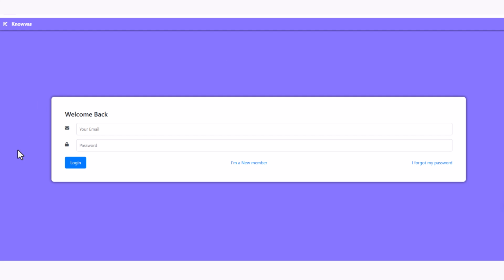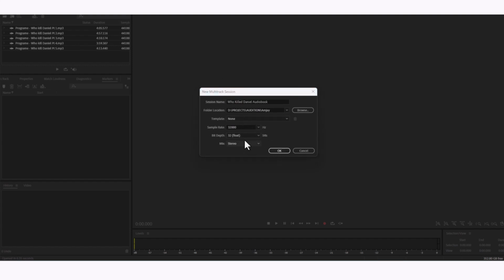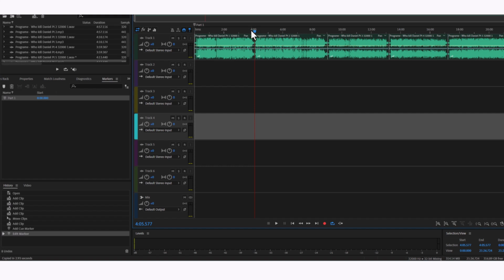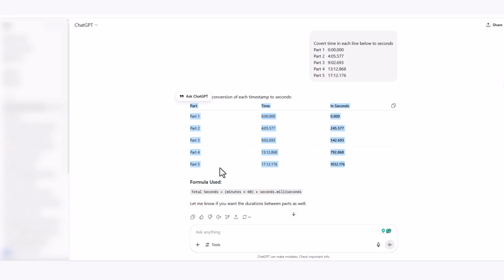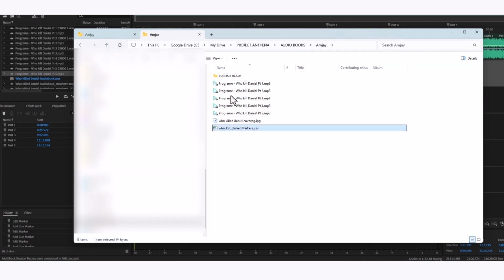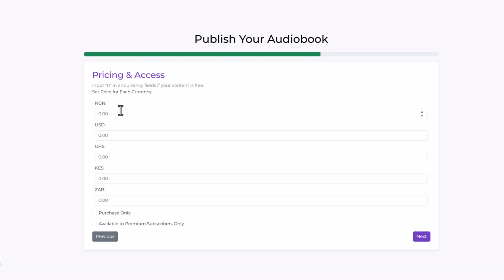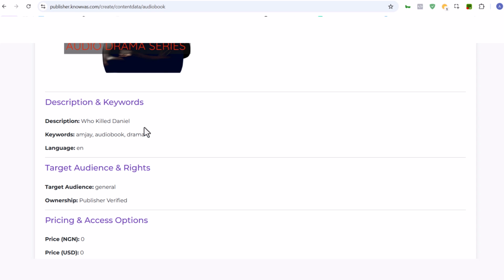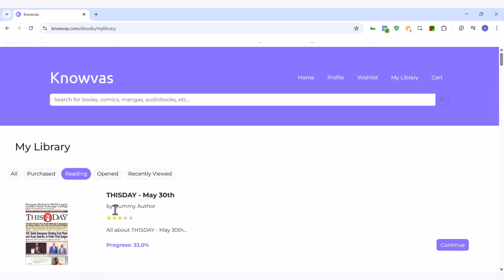How to Publish Your Audiobook on Knowvas – Step-by-Step Guide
Want to share your story in audio form and earn from it? 🎧
In this tutorial, I’ll walk you through how to prepare and publish your audiobook on Knowvas, from recording and editing with tools like Adobe Audition and Audacity, to uploading and going live for readers across Africa (and beyond).

What you’ll learn in this video:
✅ Preparing your audiobook for publishing
✅ Editing & mastering audio for the best listening experience
✅ Uploading your audiobook to Knowvas
✅ How royalties and per-listen payouts work
✅ Tips to reach a wider audience with your audiobook

💬 Follow Knowvas – @knowvasng on all major social platforms